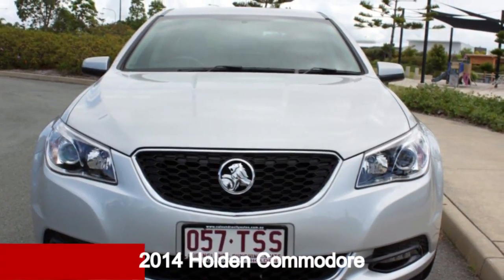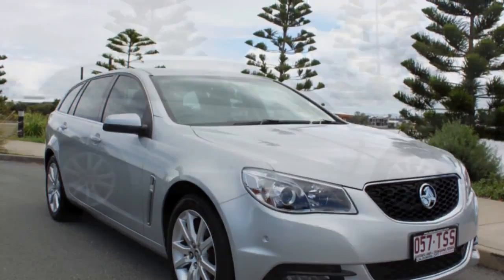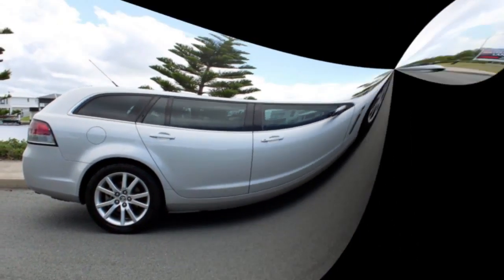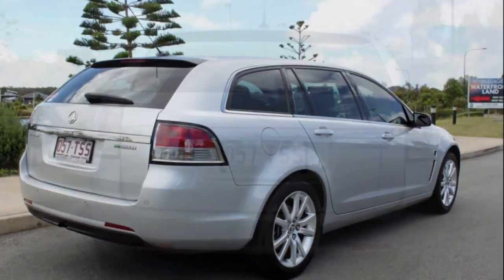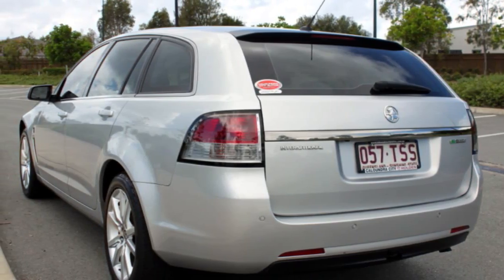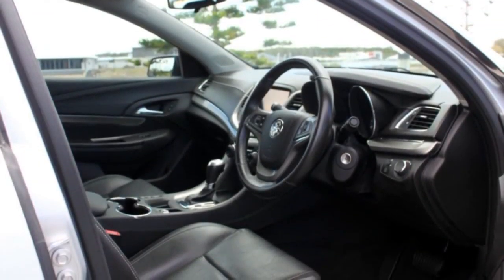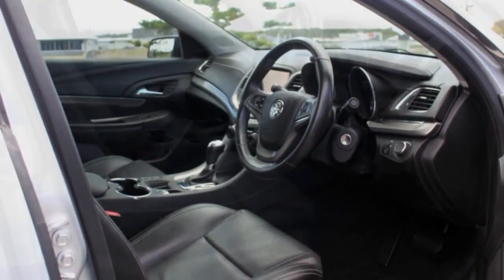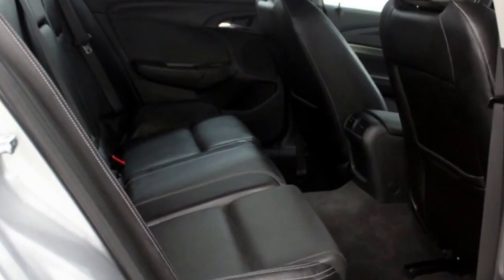2014 Holden Commodore VF MY14 Evoke Sportwagon Silver 6 Speed Sports Automatic Wagon